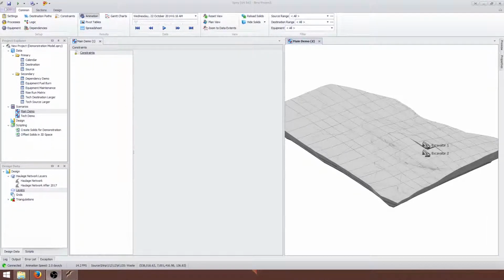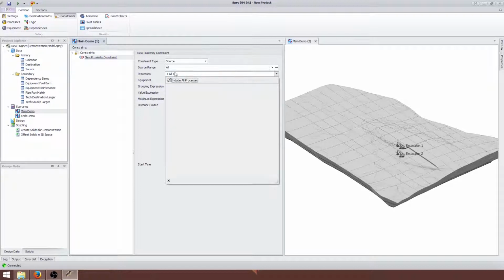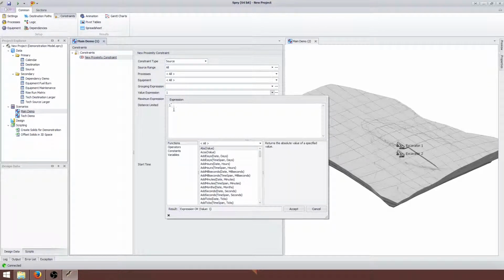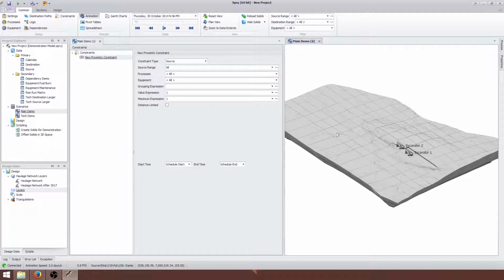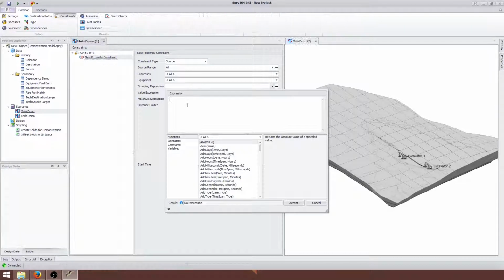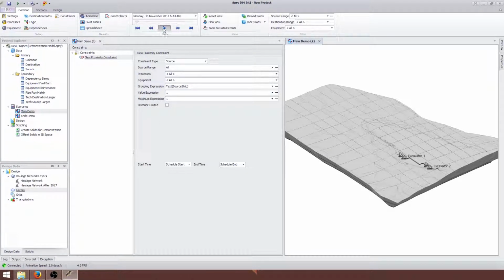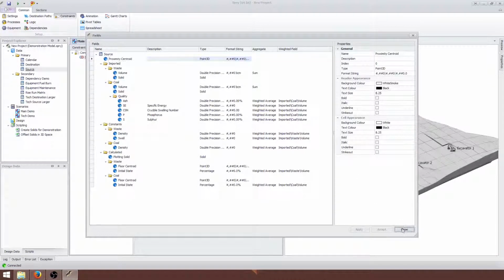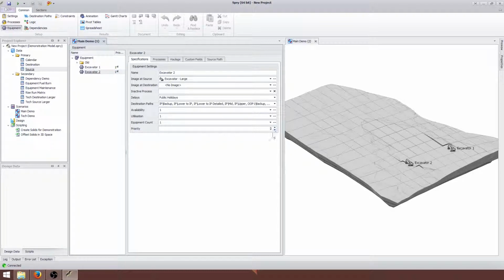Proximity Constraints in Spry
This video demonstrates how to set up a simple Proximity Constraint and goes through the basics of Grouping, Value and Maximum Expressions.